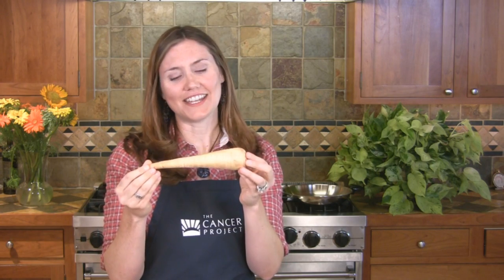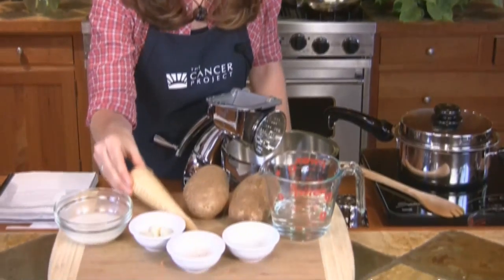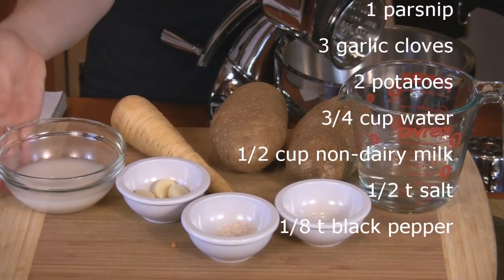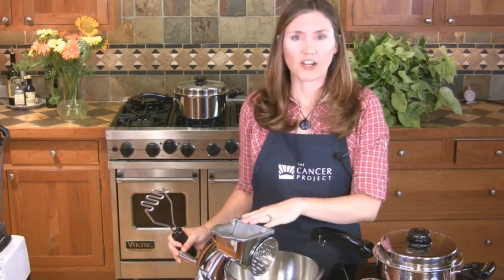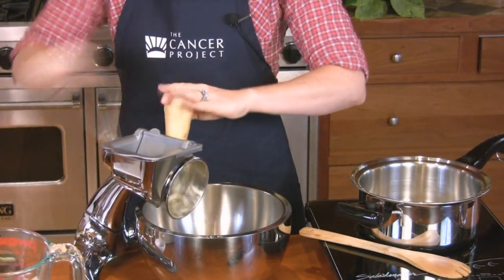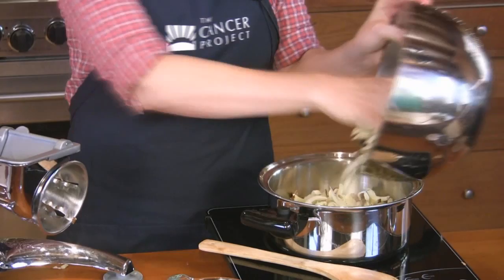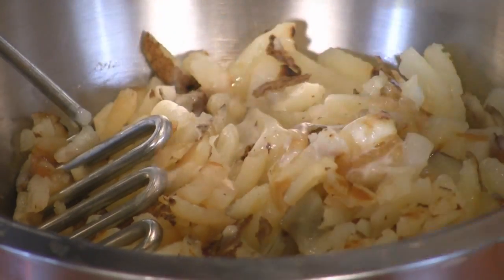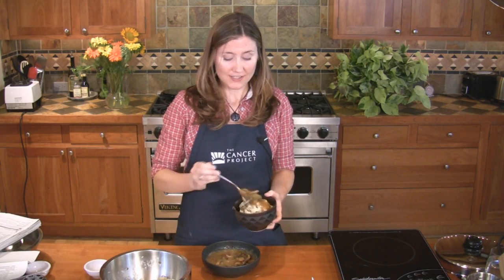Parsnip Mashed Potatoes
These are the most delicious mashed potatoes, and they're nearly fat free. The garlic in this recipe adds flavor and many health benefits. Garlic contains two main medicinal compounds - allicin and diallyl sulfides - which can help boost the immune system.